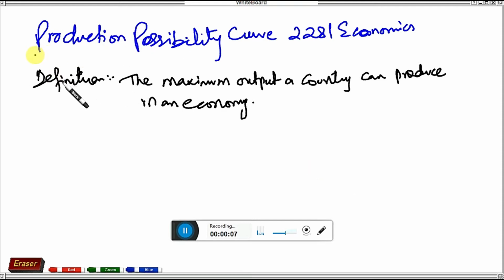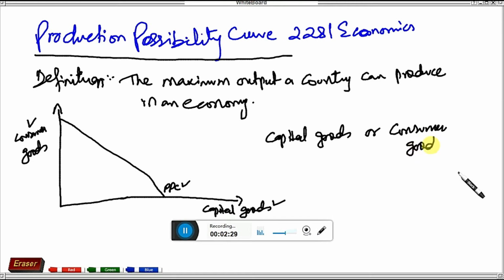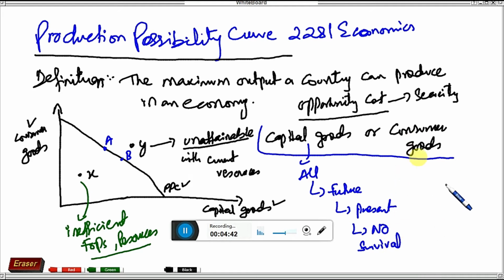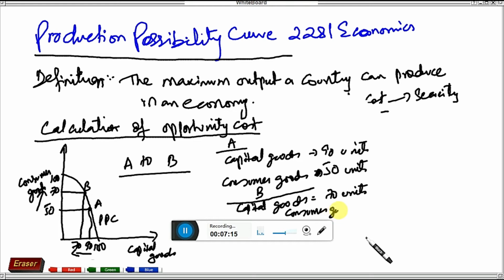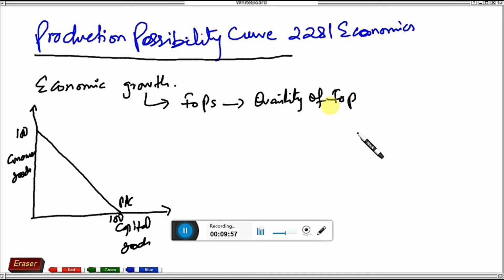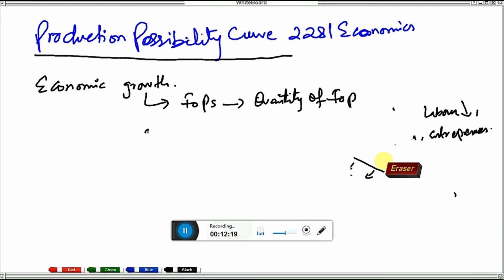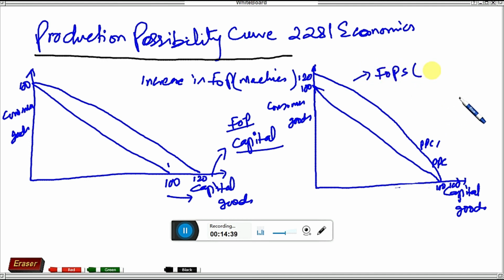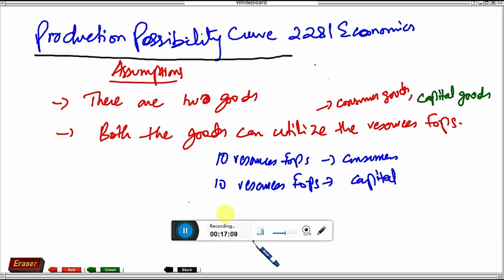Production possibility Curve |Economics 2281 | Fahad Ali